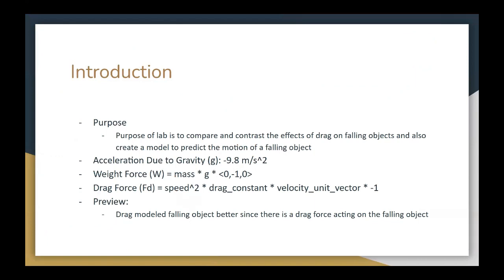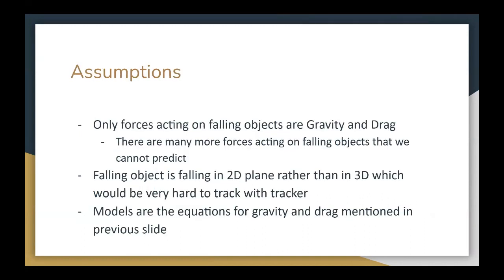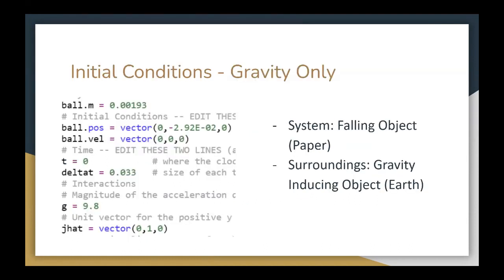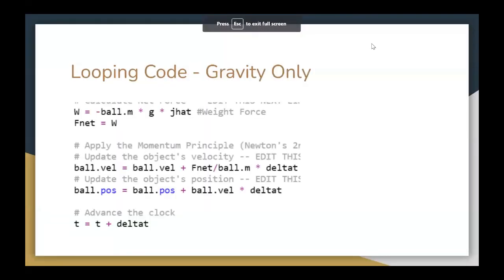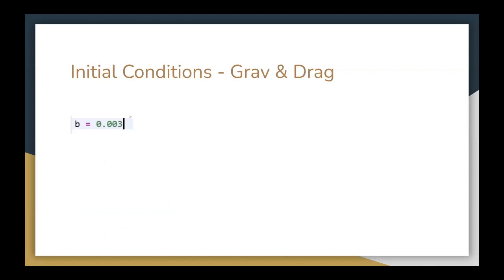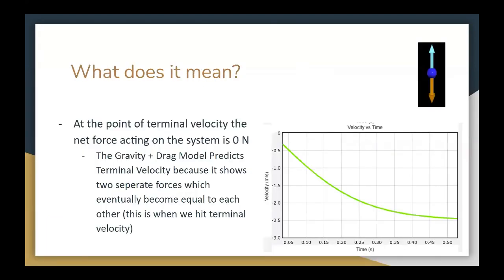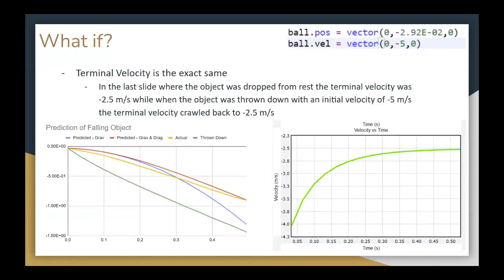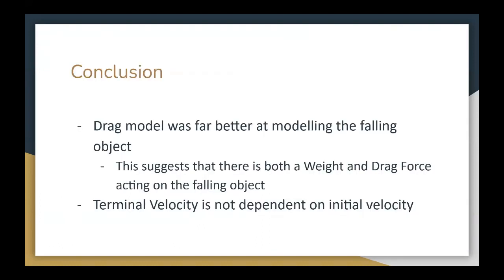Physics 2211 Lab 2: Weight & Drag Forces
In this video we try to model the effects of Weight and Drag on a falling piece of paper.